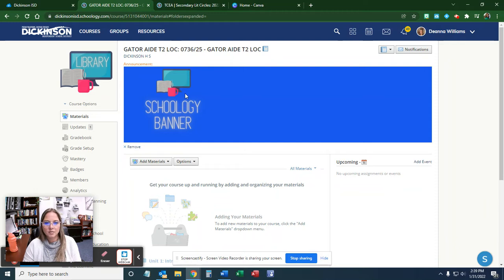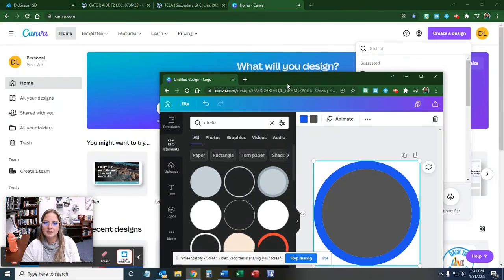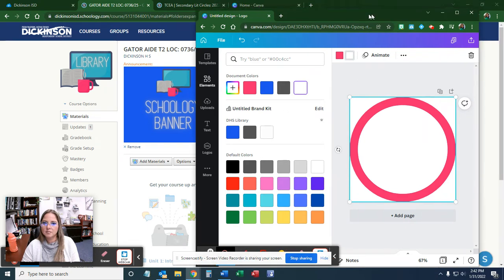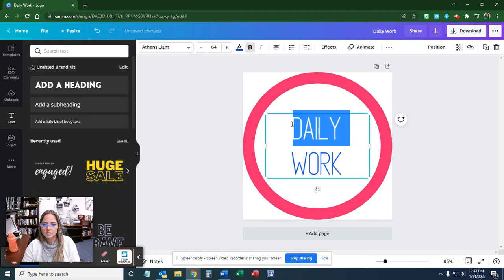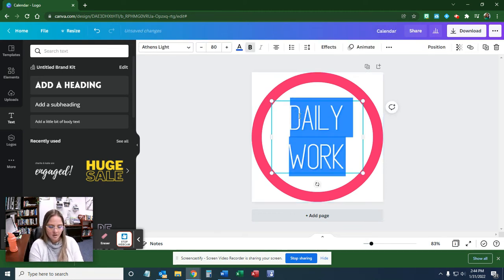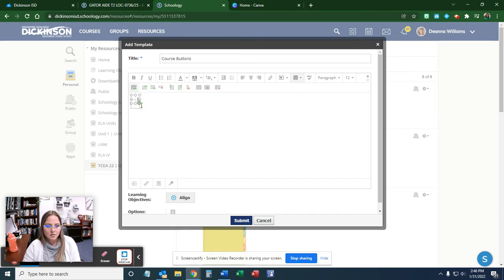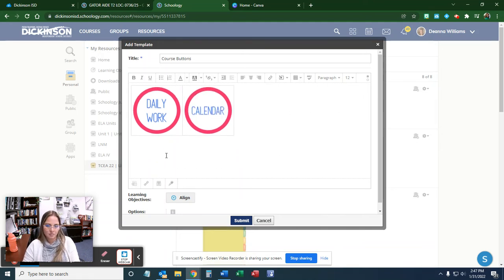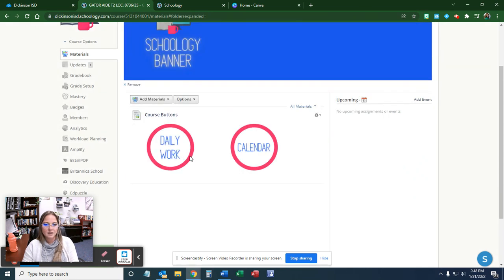How to Put Buttons in Schoology Course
Insert Buttons in Schoology Course